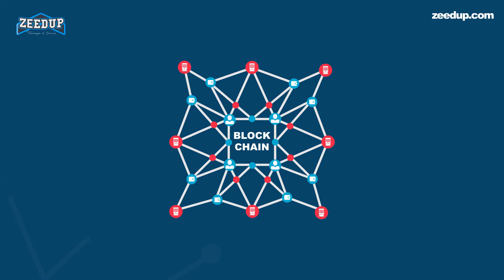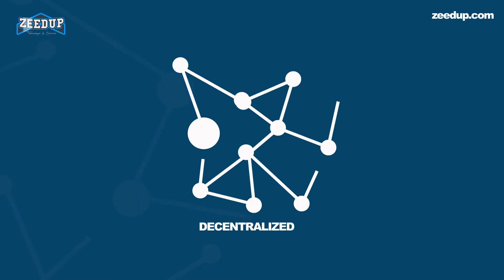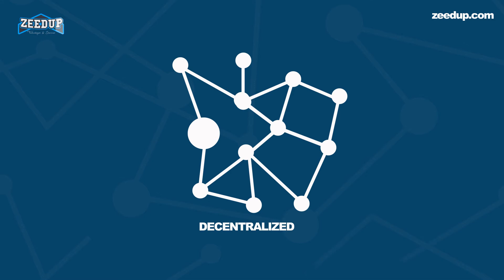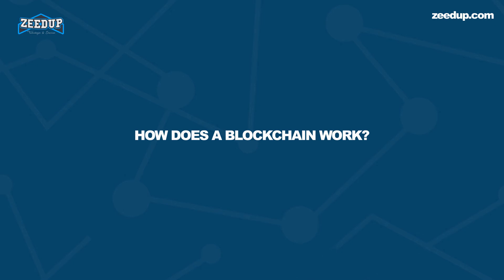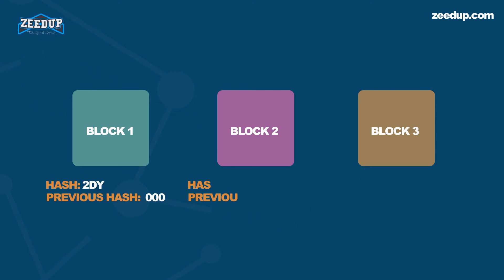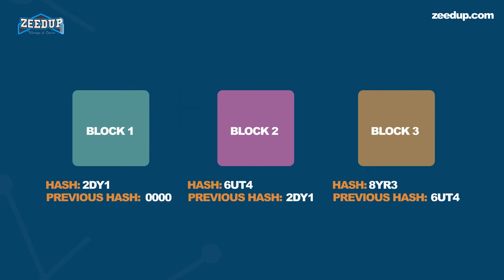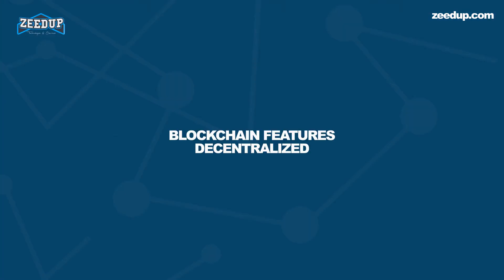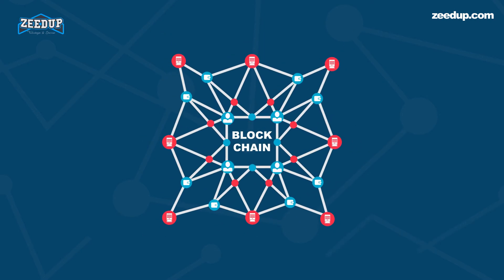Blockchain Technology Explained -2D Animated Video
Know about Blockchain ans its wide features
Future of blockchain in a simple animated video